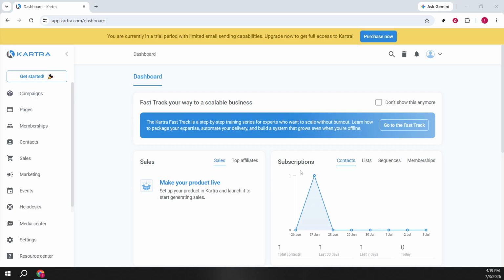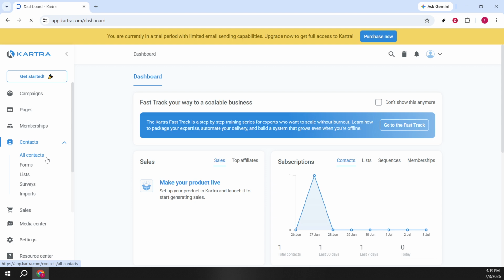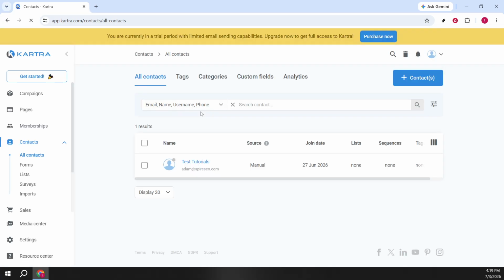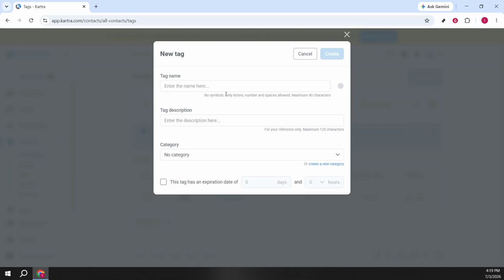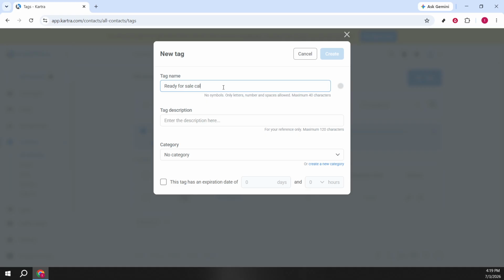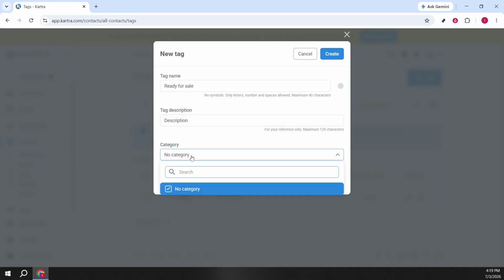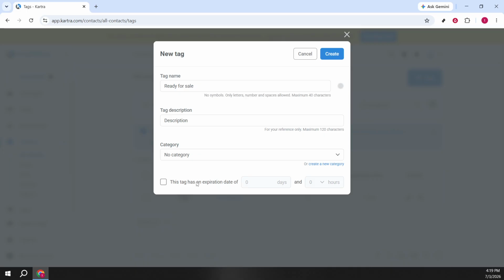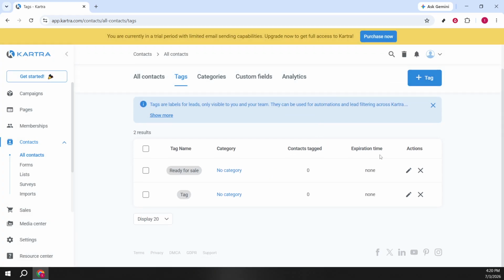How To Qualify A Call With Kartra [2026 Guide]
How To Qualify A Call With Kartra